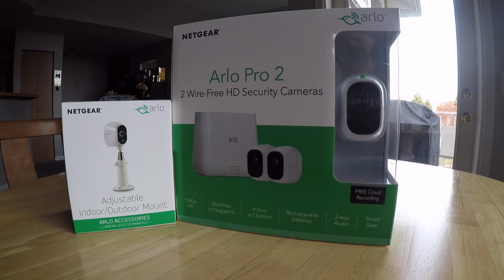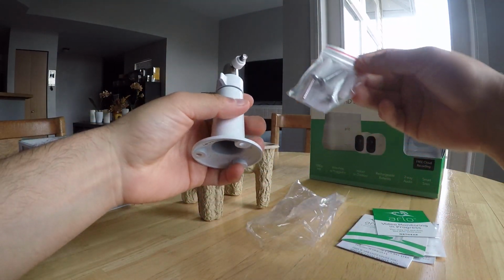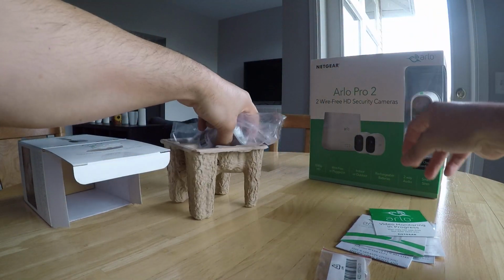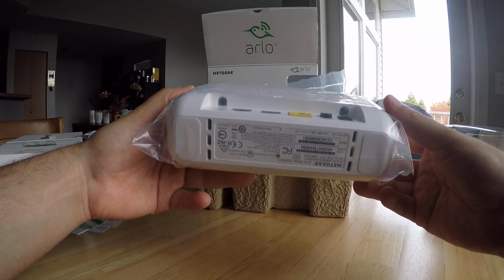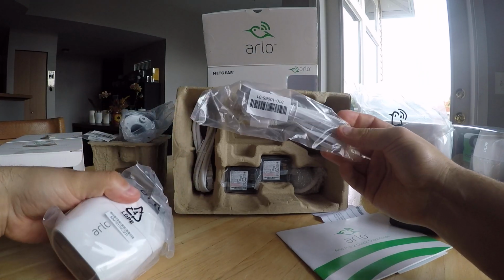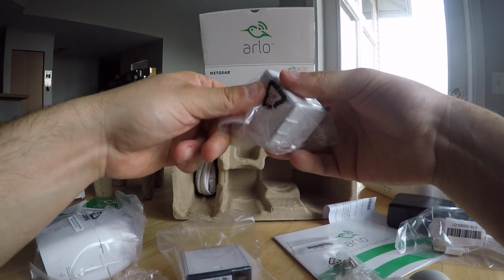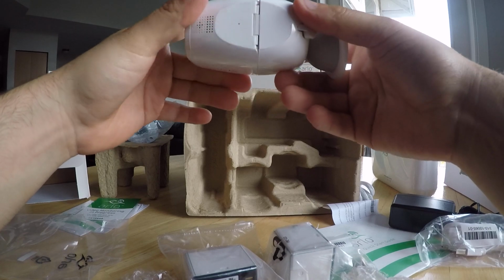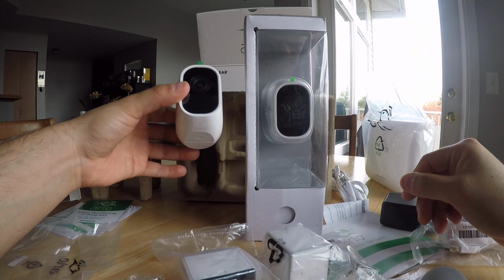ARLO PRO 2 Security cameras (UNBOXING)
Unboxing of Netgear's New Arlo Pro 2 camera system and mount